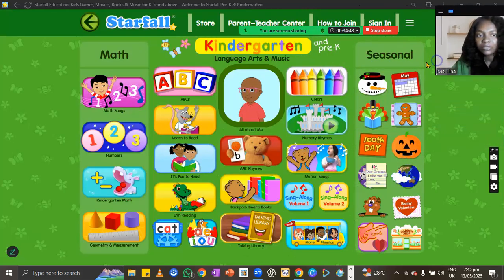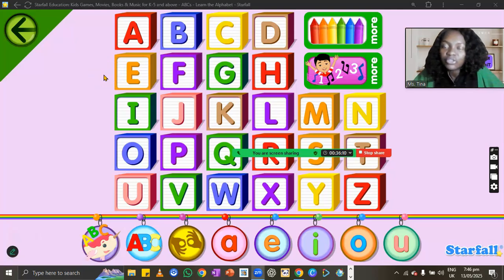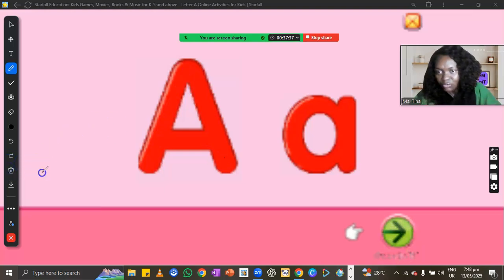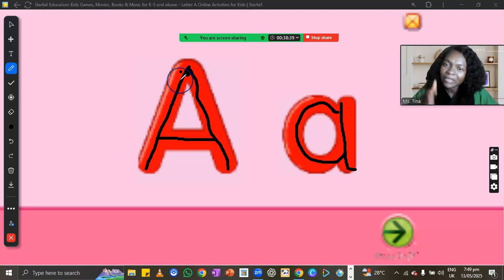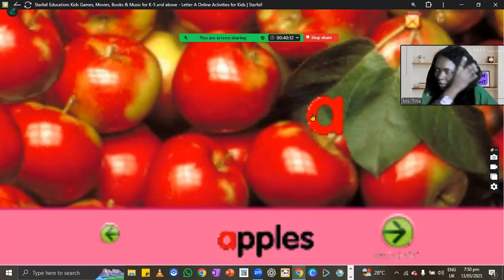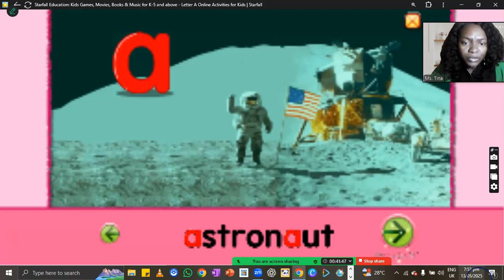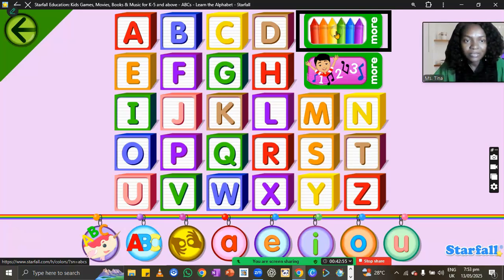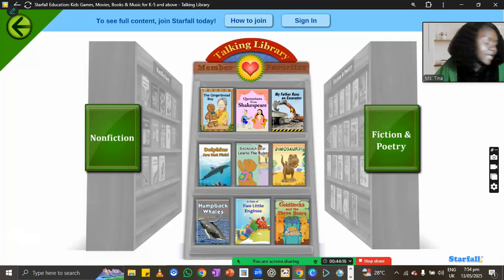Engaging Young Learners Teaching with STARFALL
Discover how to make learning FUN, INTERACTIVE and EFFECTIVE!

In this video, you'll learn:
- How to navigate Starfall's learning interactive activities.
- Techniques to reinforce letter-sound associations.
- Tips for incorporating interactive tools into your teaching.